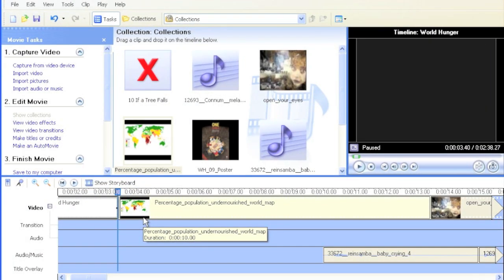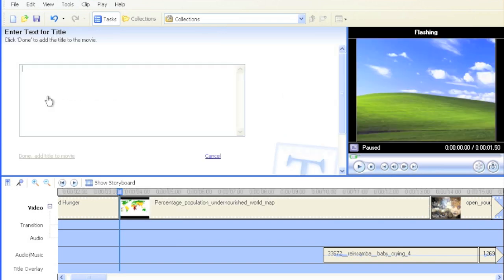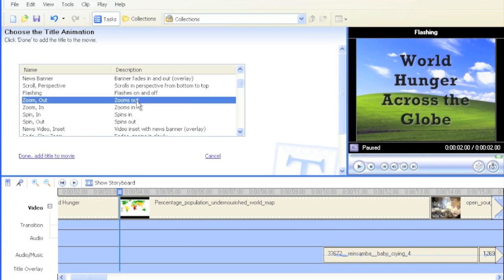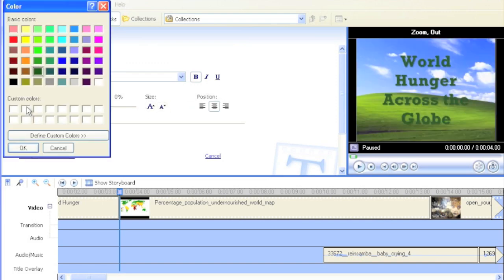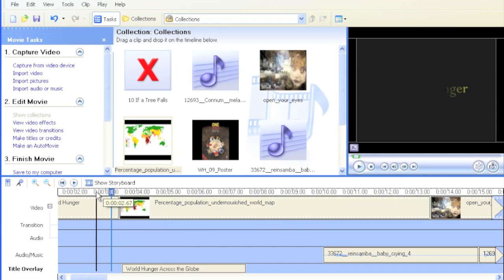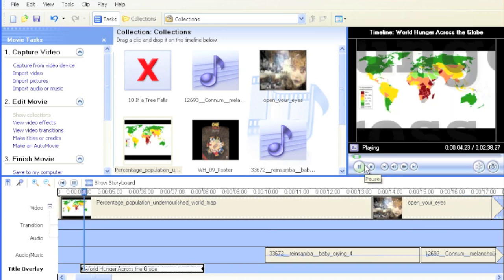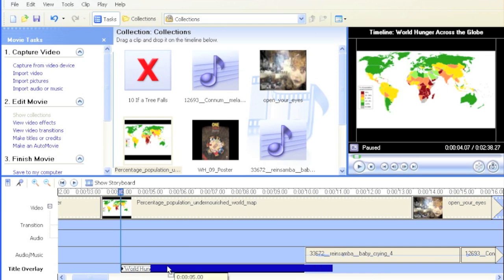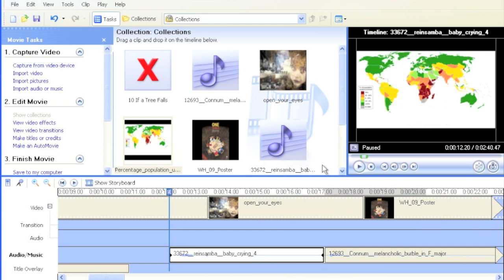Using Windows Movie Maker - E04 - Create Text Overlays - iSkills.mov